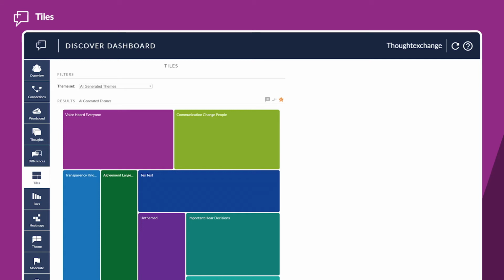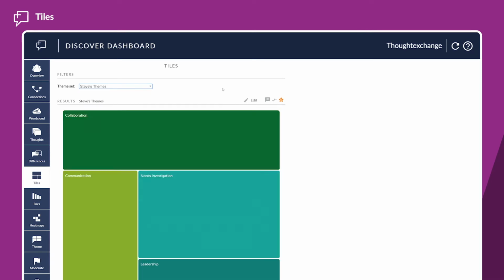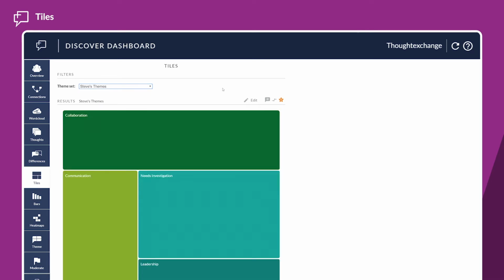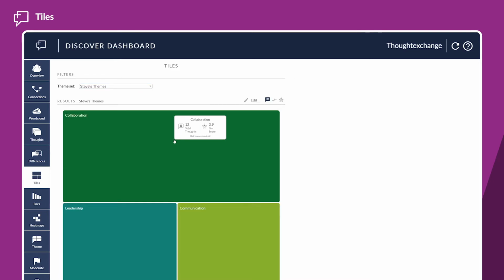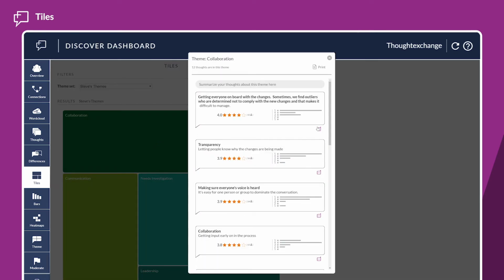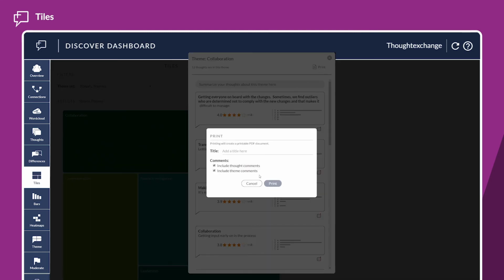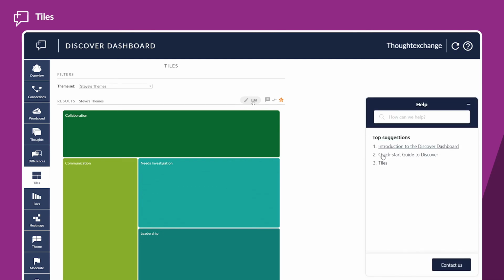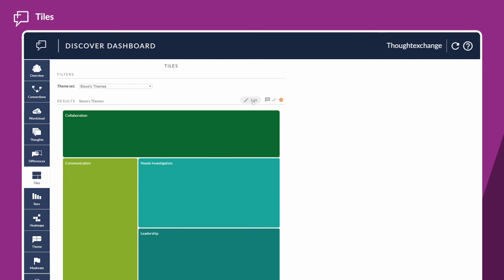Discover Dashboard Tiles